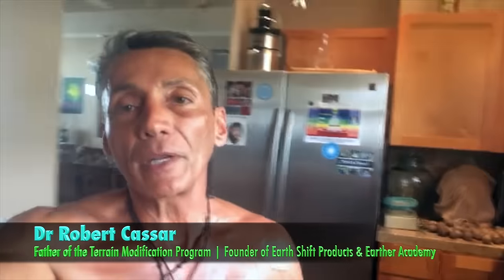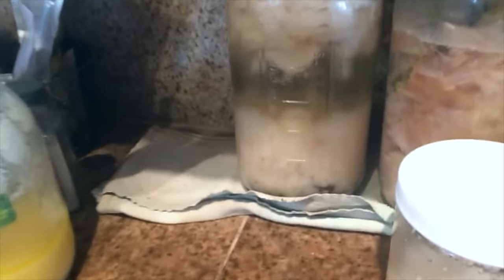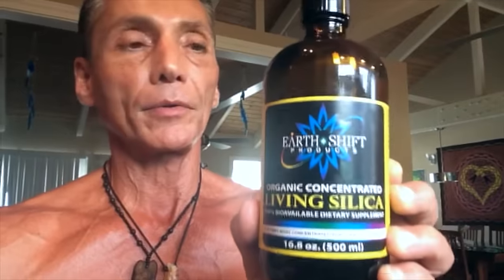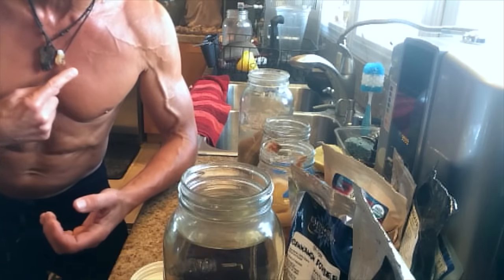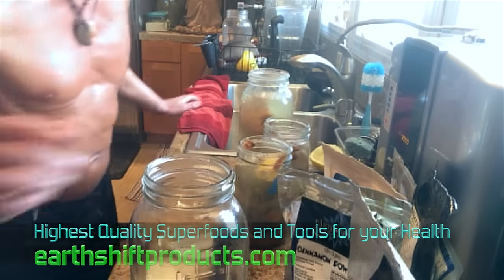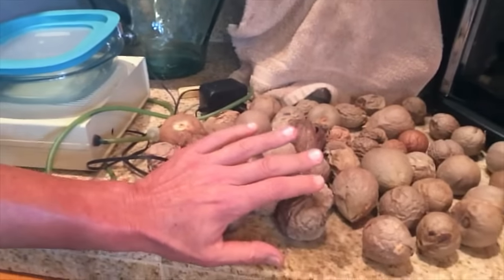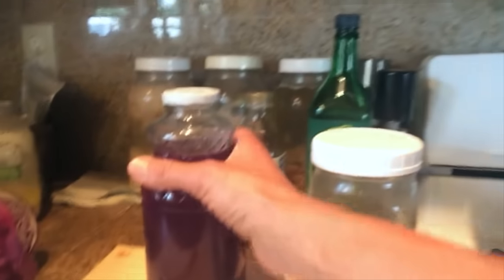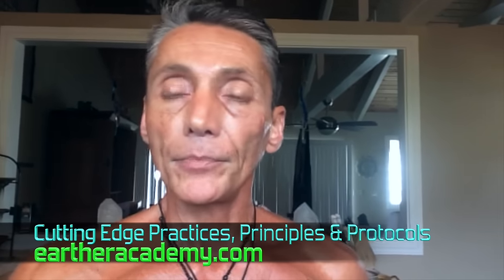Rebuilding The Gut Wall Flora For Ultimate Health | Dr. Robert Cassar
Rebuilding The Gut Wall Flora for Ultimate Health - Do You Have Any Intestinal Problems? Are You / We Ready To "Fix Ourselves?".

Are you tired of being "Sick and Tired"? Are we ready to become our Own Doctors / Teachers? Become Self / Group Responsible and have Critical Thinking?

I would say that at least 90% of the people of the USA have many intestinal disturbances, diseases or dysfunctions from the young to the old.

It's time to put our "Smart Caps" on because most of us are sick and tired.

This is a very important mini lecture to understand that your Gut Wall Flora are at least 80% of our immune system.

Earther Academy Online

PS: The semi-private 21 day Terrain Modification Medically Supervised Retreats are open now on and off all year long.

Are you ready to change your life? We are ready to help you help yourself!

Come join us in Hawaii to '' Rest your Body and Mind

Discover our organized video playlists at our YouTube channel : 275+ Informative videos to watch.